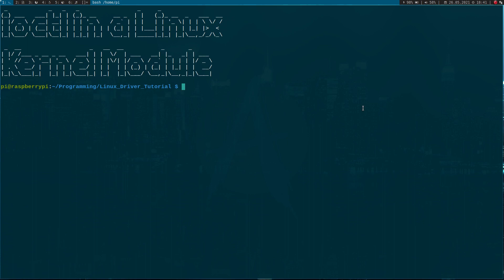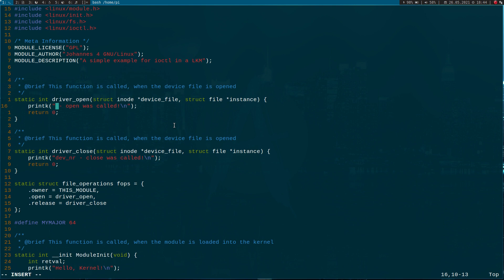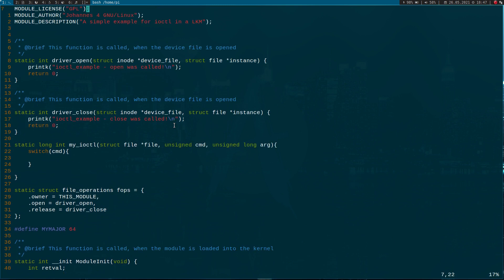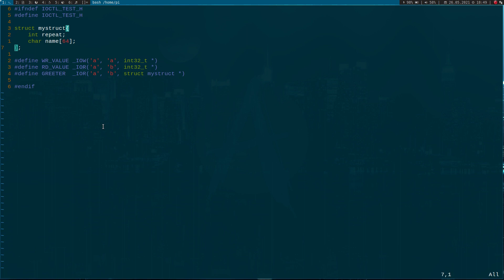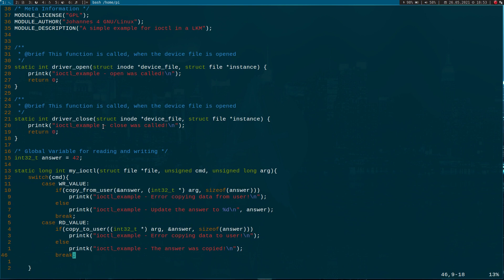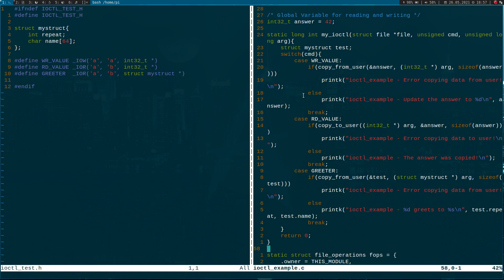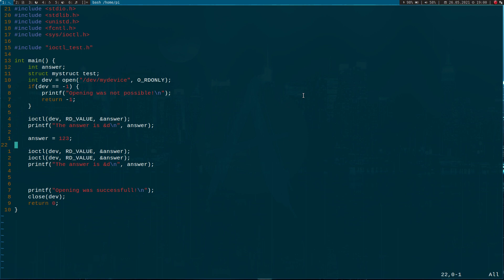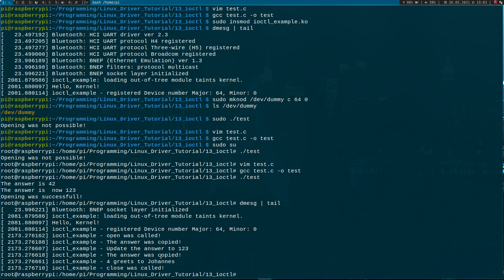Let's code a Linux Driver - 13: IOCtl in a Linux Kernel Module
In this series of videos I will show you how to write your own Linux Driver. In this video, I will show you how to use IOCtl as an interface to a Linux Kernel Modul.

Mike Netz. Eigener linux-gpio-treiber für raspberry pi 3 model b. 2018
Jürgen Platte. Linux Hardware Hackz. Carl Hanser Verlag, 2007.
Martin Züger Usr Graf, Andreas Kalberer. Einführung in die Linux Treiberentwicklung. FHO Hochschule Ostschweiz, 2015.